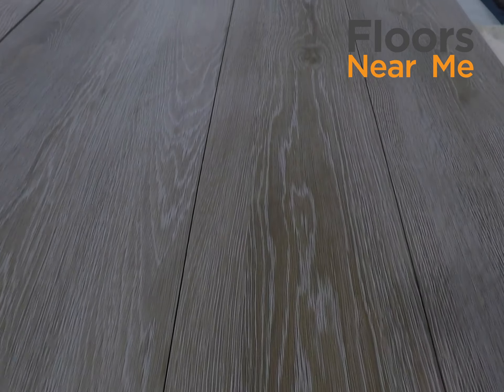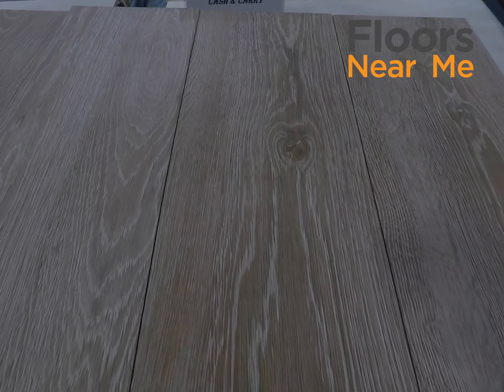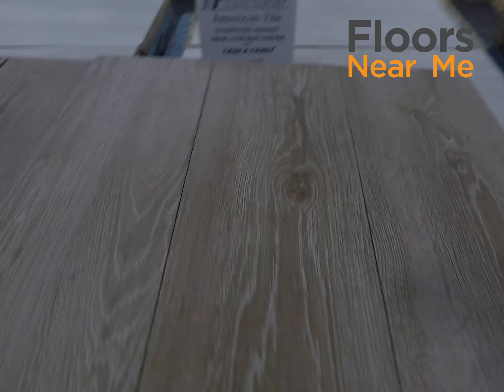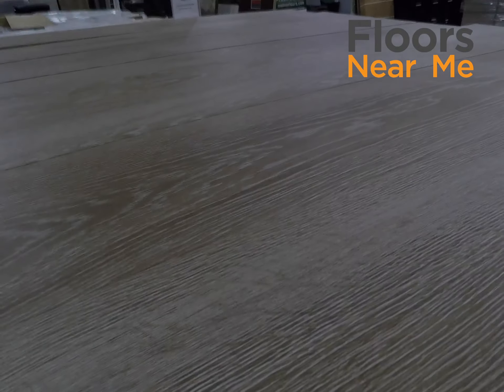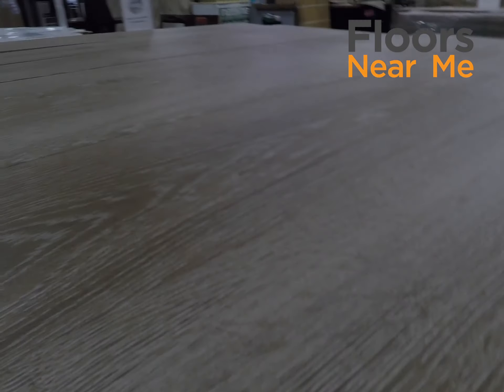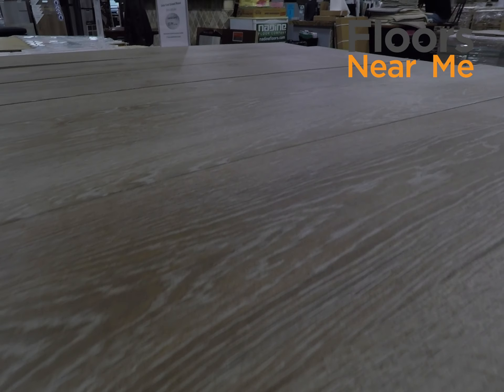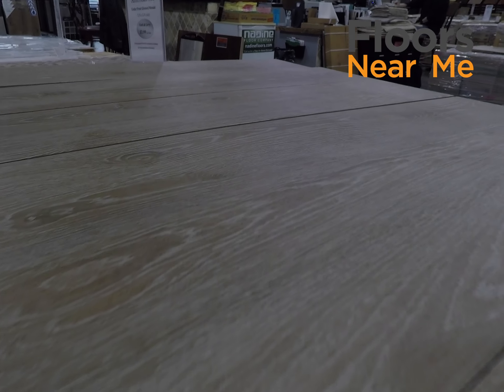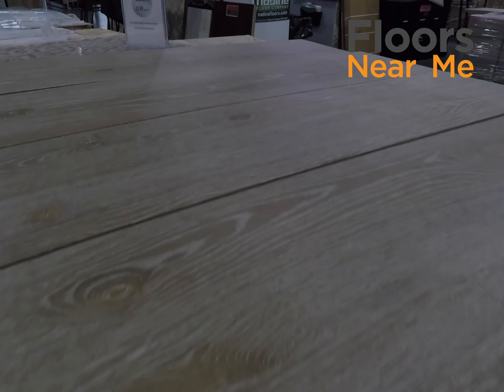American Tile - Natural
Sample No
Material Porcelain
Size 9x47
PEI Rating IV
Coefficient of Friction Dry No
Coefficient of Friction Wet No
Water Absorption % 0.5
Shade Variation 3
Square Feet per Unit 12.04
Rectified No
Inkjet Yes